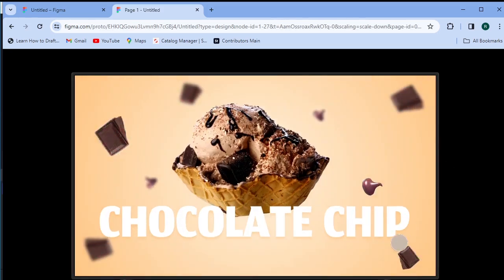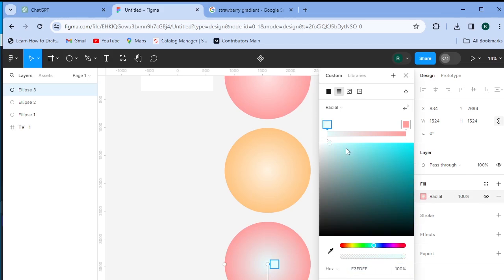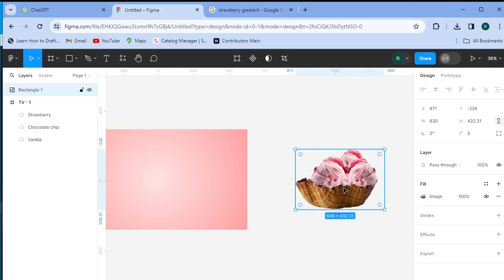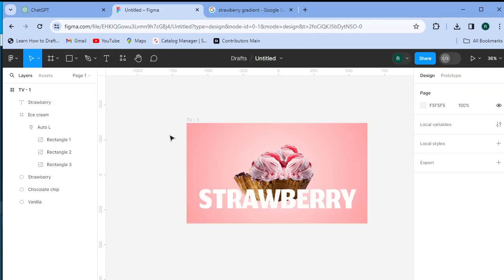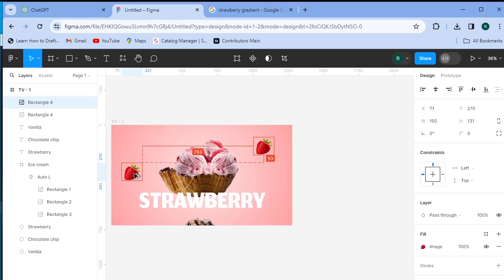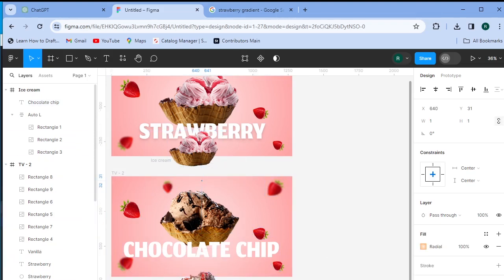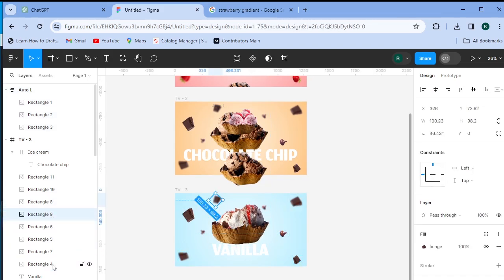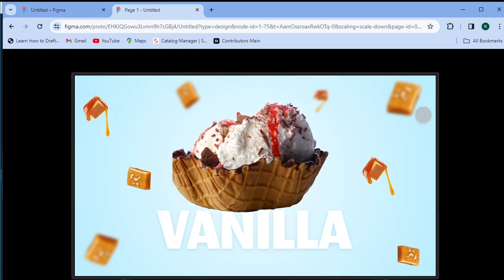Figma Tutorial for Beginners - Figma web design tutorial for beginners